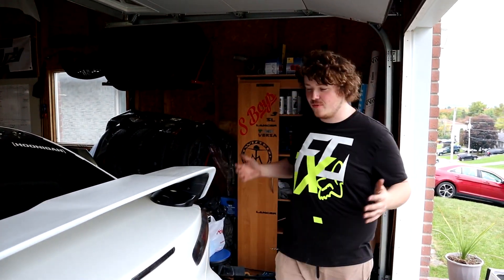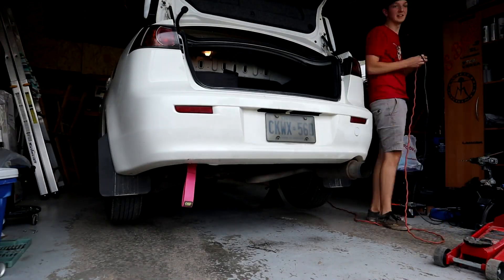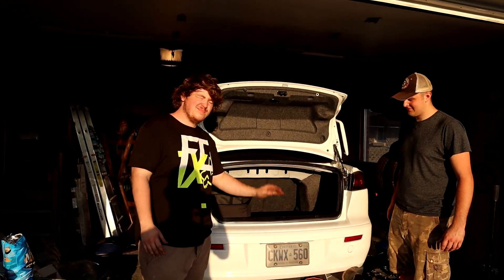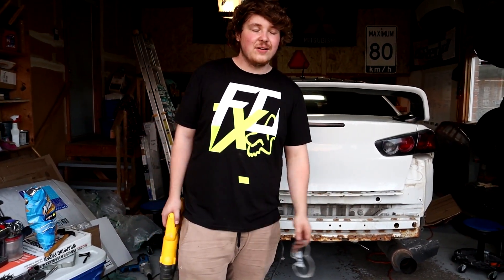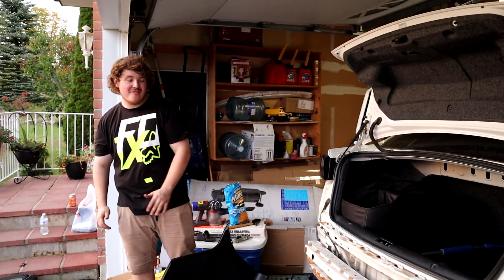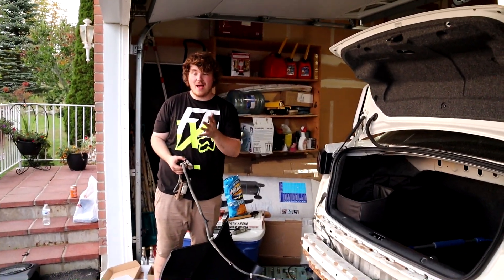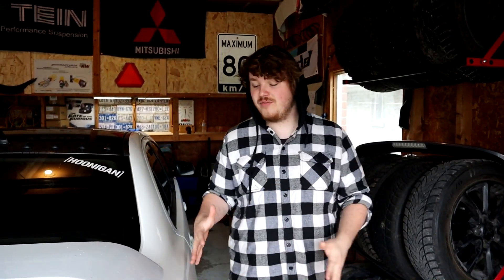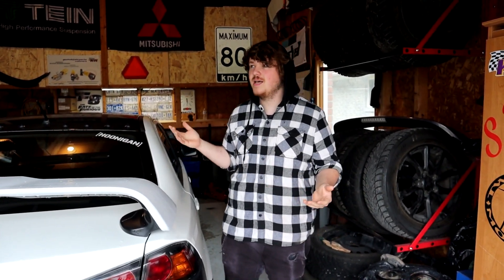Installing a Evo X Rear Bumper Conversion Kit On Mitsubishi Lancer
Today we are installing Joshes Rear evo bumper, it looks insane and totally changed the back end! Hope you guys enjoyed the video!